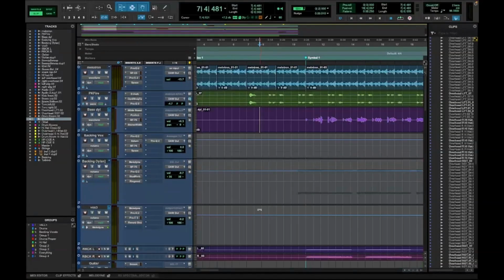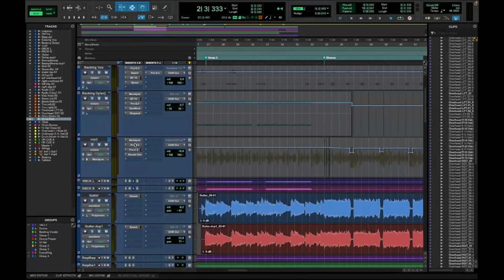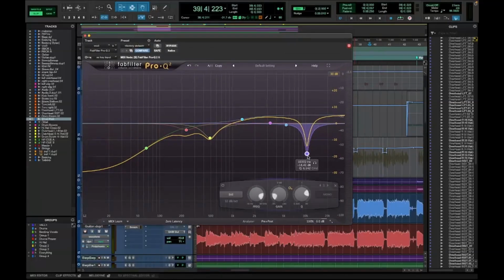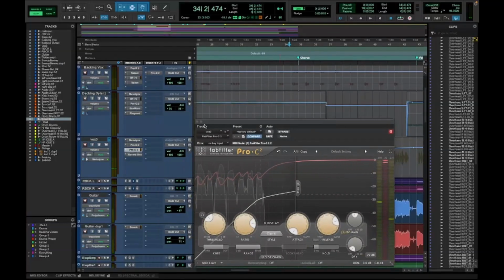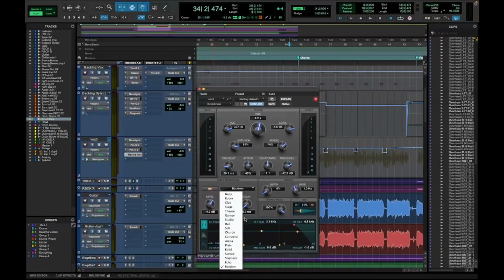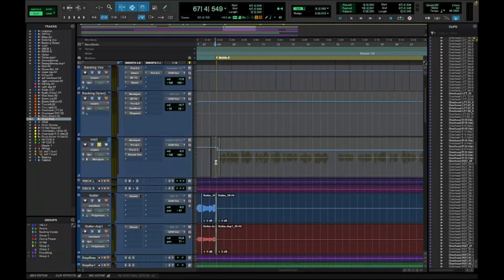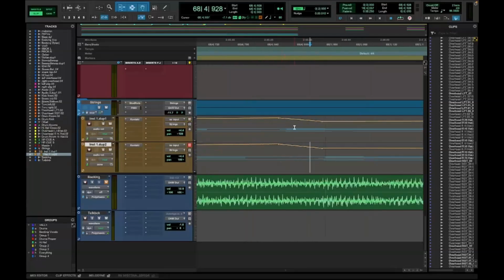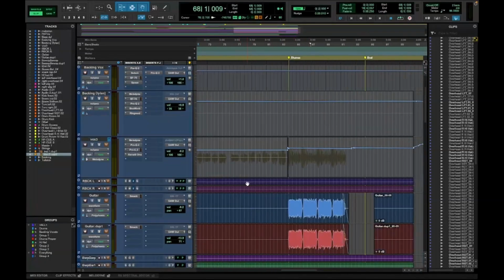Starburster Vocals/Strings Mix